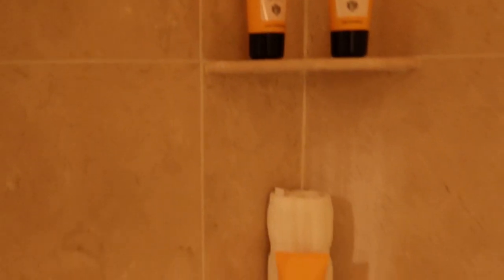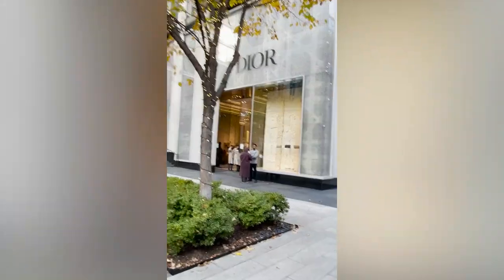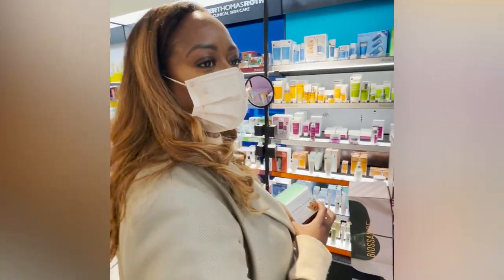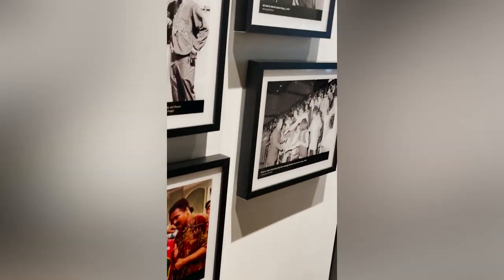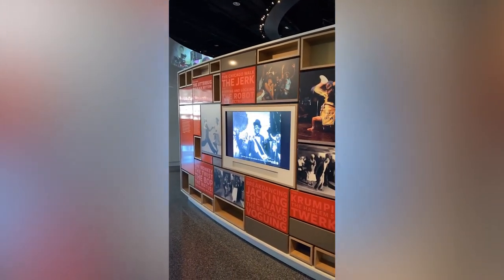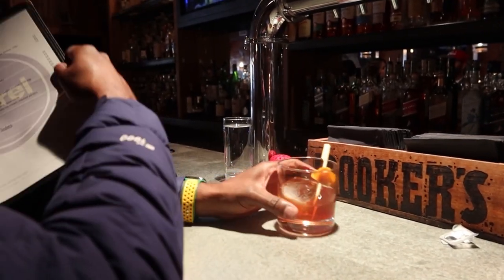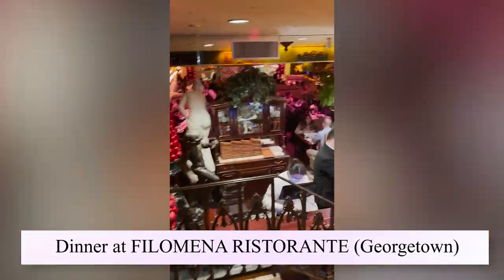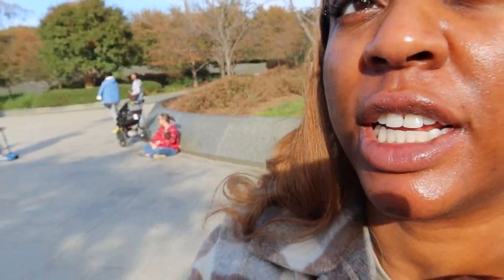🍑Washington DC is on Some Other Sh$t | And I Like It!! | LuxLynneATL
🍑Hey Darlings!
Are you ready for my travel vlog washington dc? Looking for non-touristy places to go, this time? Want a memorable place to stay in Washington DC? Researching the best areas, restaurants, spas, hotels, shopping in Washington DC for a non-local?  Well, you’re in good hands, because I LOVE TO TRAVEL!  These are questions that many people ask themselves when planning a trip to the US Capital.

DC never disappoints, so here's my essential travel guide to where we Stayed, Indulged & Played on a recent trip to DC!  If you want even more ideas, tips, tricks, and activities in DC; let me know in the comments and I'll give you a few other gems that could make your next vacay to DC even more memorable and LUX! Also, PLEASE let me know your DC favs to add to our lists for everyone to see!

⌚DC Cliff Notes:

1:11 - The Hay Adams Hotel
4:24 - The TOP of the Hay (exclusive)
4:57 - CityCenterDC
8:07 - Del Frisco’s Double Eagle Steakhouse
9:46 - National Museum of African American History & Culture
15:23 - The Dabney Restaurant
16:16 - Georgetown Shopping District
16:34 - Aritzia DC
18:26 - Intermix DC
19:18 - Barrel Restaurant DC
20:37 - Argentta Spa
21:55 - Filomena Restaurant DC
23:45 - Martin Luther King (MLK) Memorial

✅ Share your opinion and COMMENT 💬 down below.

★If you're a brand and/or want to collaborate,

★If you're a publicist, member of the press, or want to connect,

📌If You Like This Video, Here’s a Few More You’ll LOVE!

🙏Thank you so much for all the love, support & I appreciate you all ❤ KEEP IT LUX!